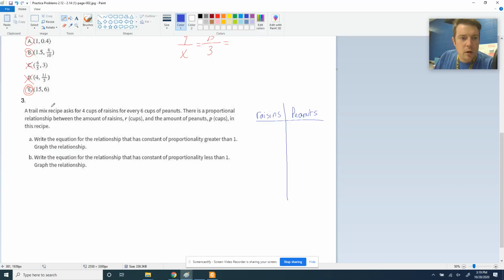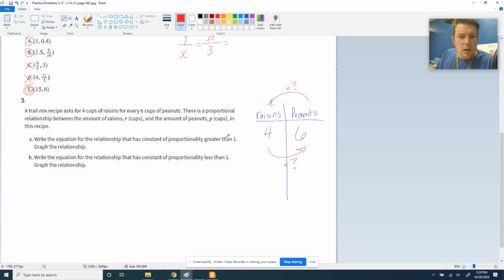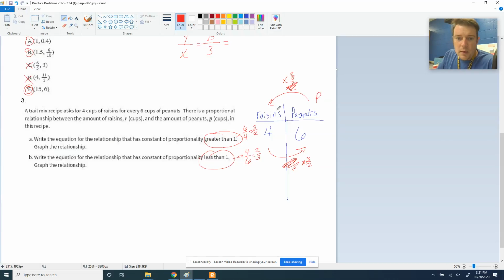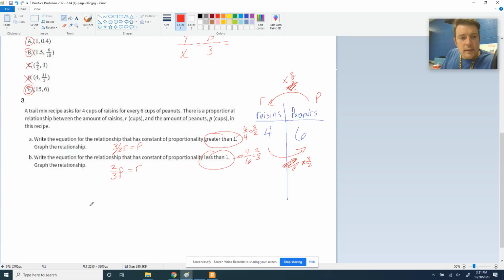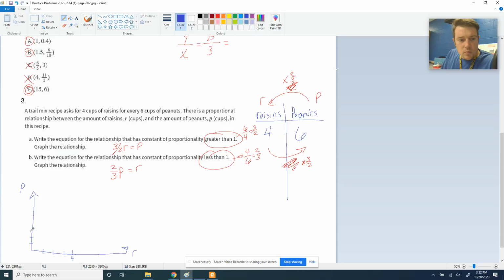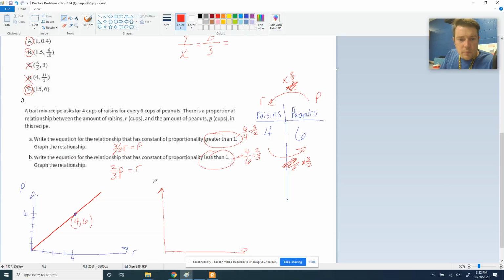HW Practice Problems 2.13 #3